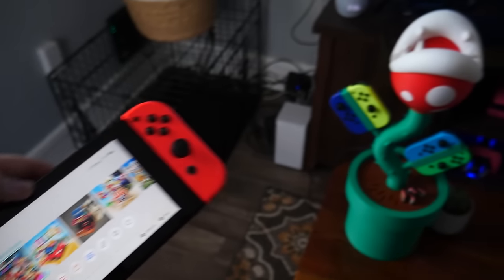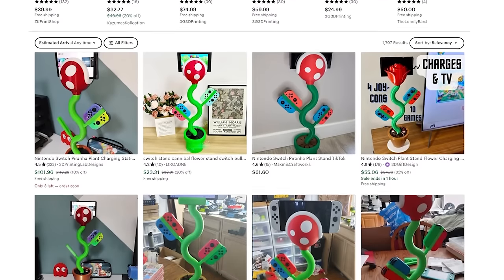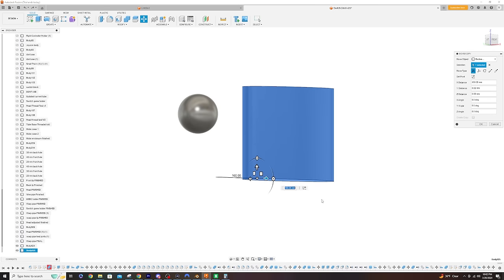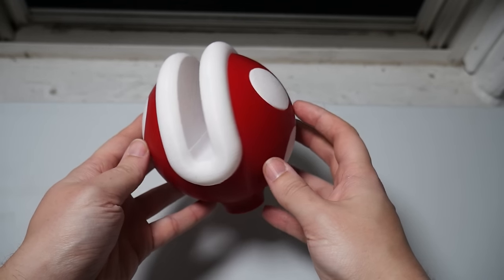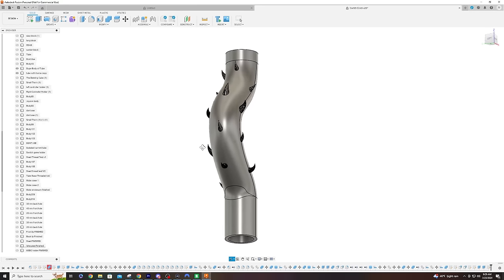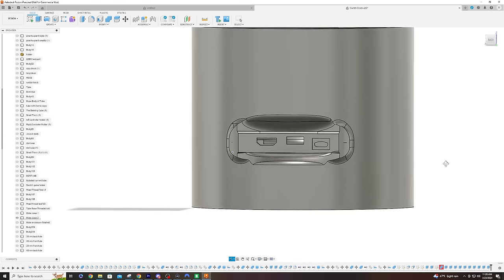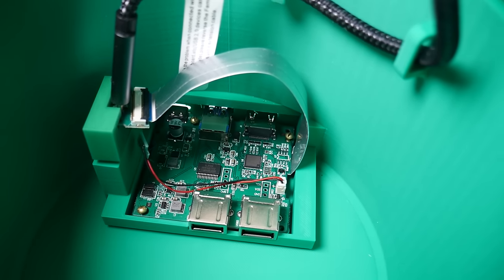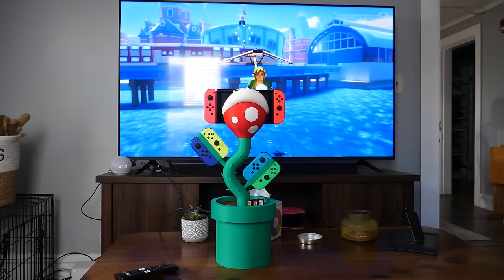I Made a Piranha Plant Styled Nintendo Switch Dock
Hey everyone! In today's video i'm going to show you all the process for how i came up with and designed my own Piranha Plant Styled Nintendo Switch Dock. This whole process took me a very long time so i hope you all find this video entertaining!

If you like this content then maybe you'll like a playlist I have for other creative projects!